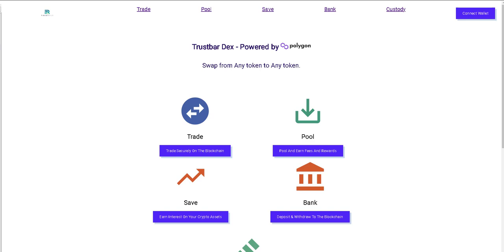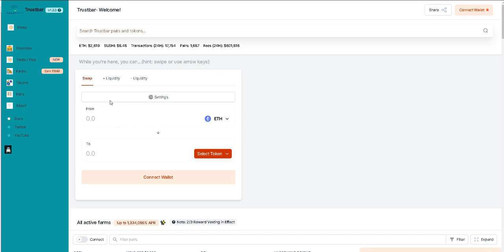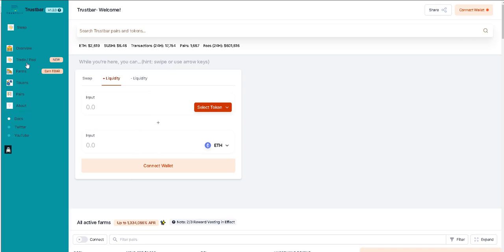Trustbar Talk - Backend and Front end update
Back end deployed
Front end up and integration in progress (connect wallet + Add/Remove Liquidity + Swap + Farm)

80/20 Smart Save Pool  - Realistic time lines
Talk Tokenomics - Most likely fair launch with 10% going to dev fund
Suggestion on what to talk about next time